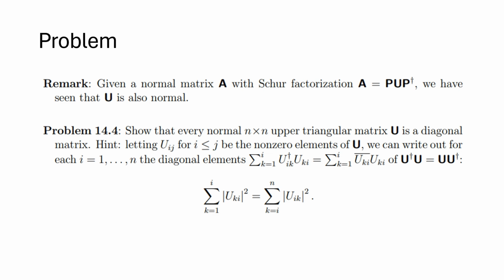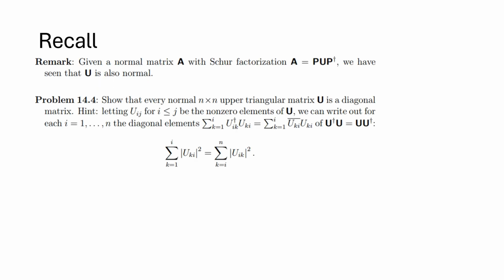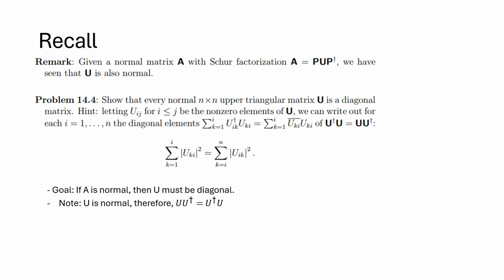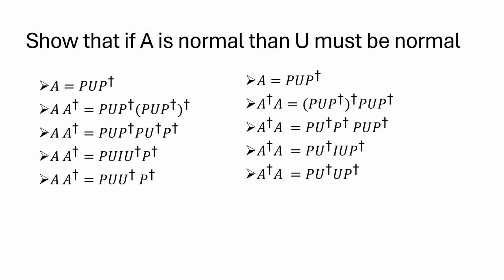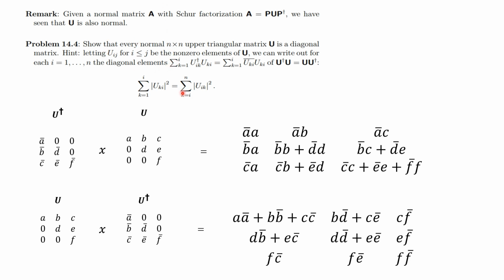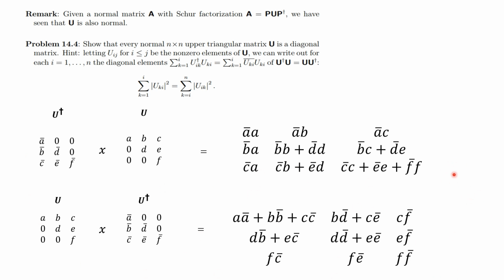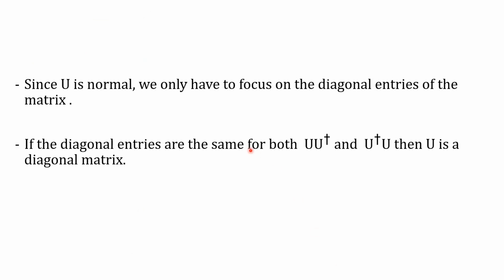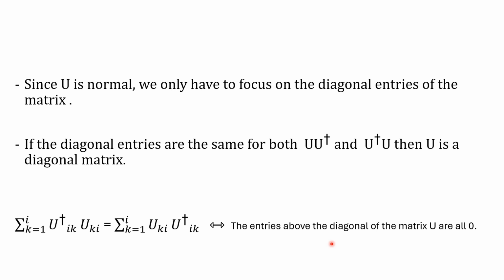Schur Factorization Problem